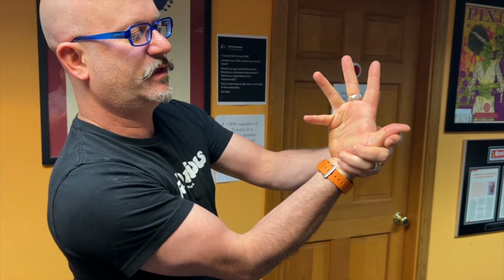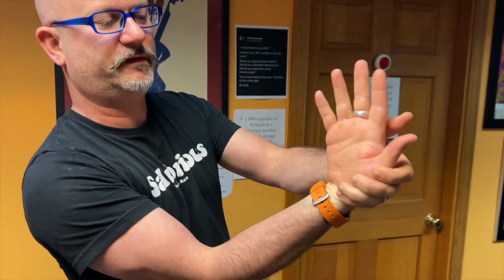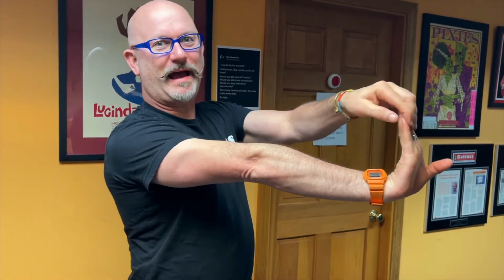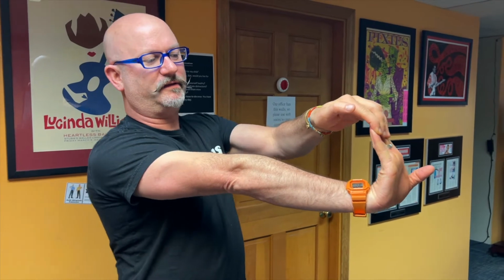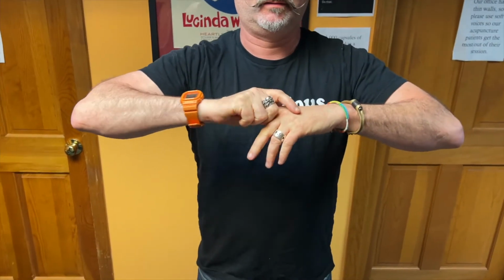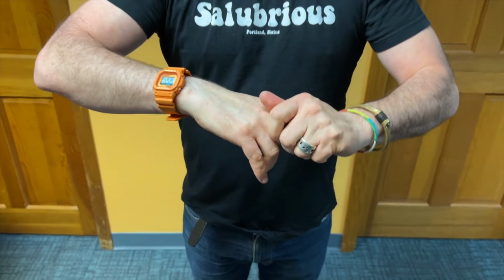Best Hand and Wrist Stretches For Guitar Players - Guitarists!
Dr. Lou walks you through some of his favorite hand and wrist stretches in less than 5 minutes. For injuries, for prevention, for warming up, for cooling down. These are killer.

Dr. Lou Jacobs
Jacobs Chiropractic Acupuncture Center, PA
Specializing in the health and performance of musicians and performing artists for over 20 years.

Board Certified in Perinatal & Pediatric Chiropractic Care

138 St. John Street
Portland, Maine 04102
"When you think "chiropractor," think "Dr. Lou."
138 St. John Street
Portland, Maine 04102
U.S.A.

By watching this video, you agree to indemnify and hold harmless Jacobs Chiropractic Acupuncture (and its representatives), Dr. Lou Jacobs for any and all losses, injuries, or damages resulting from any and all claims that arise from your use or misuse of this content. Jacobs Chiropractic Acupuncture and Dr. Lou Jacobs make no representations about the accuracy or suitability of this content.